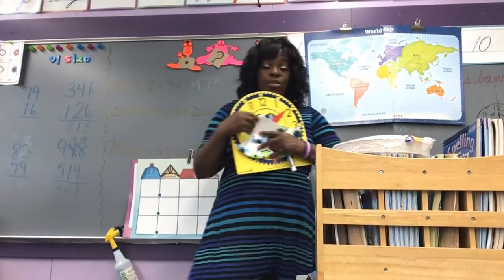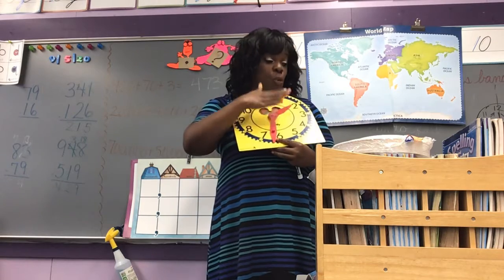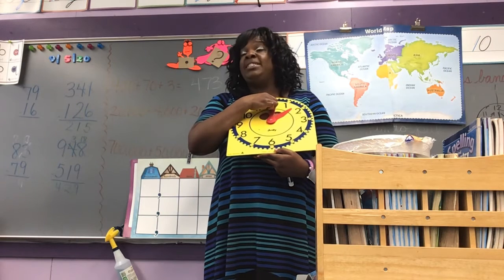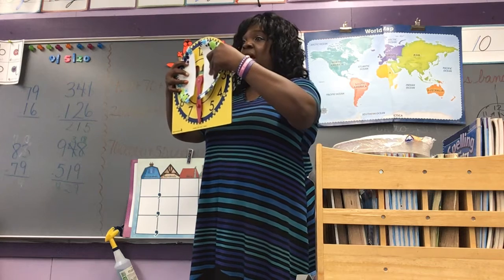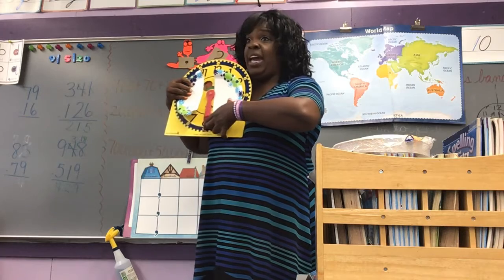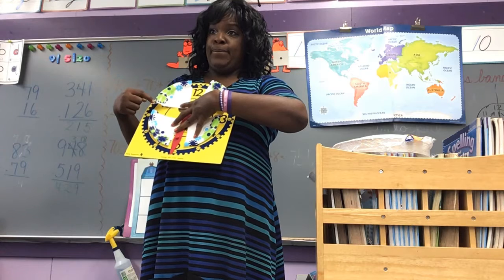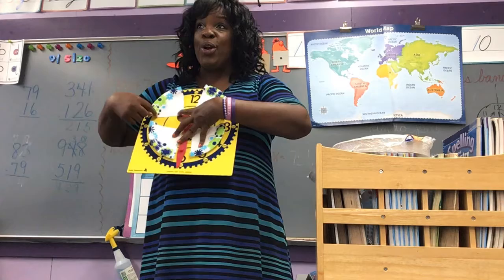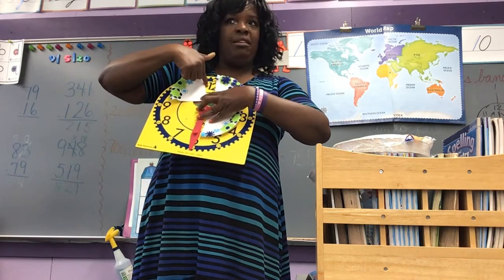Miss Monroe, Math, lesson 6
Half past, quarter after, quarter till